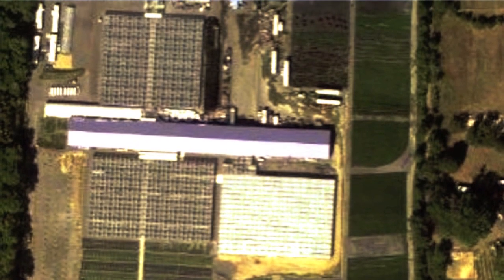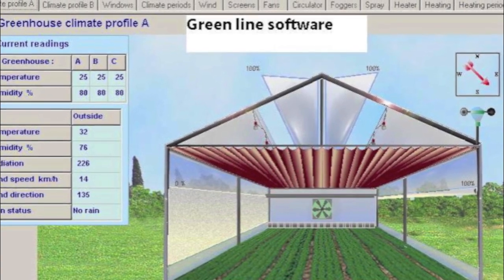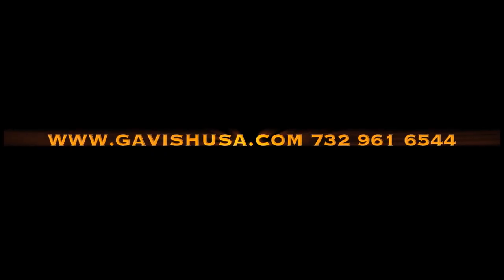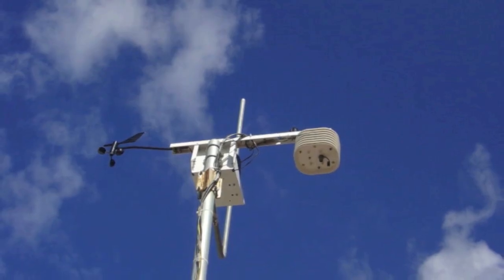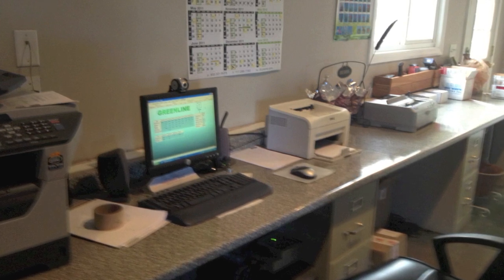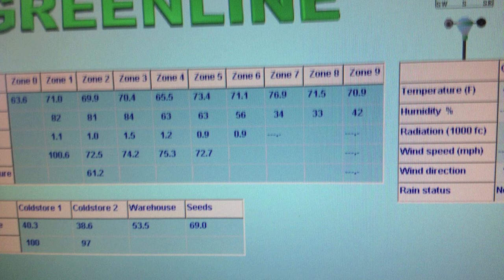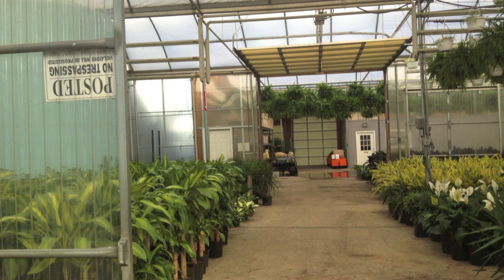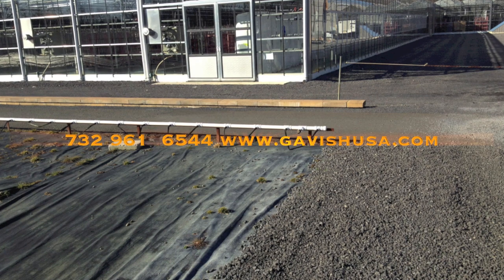gavishusa greenhouse environmental computer control